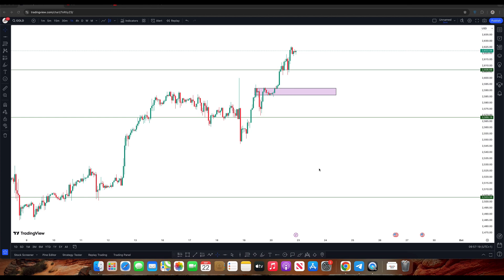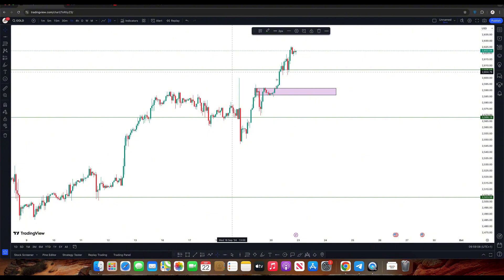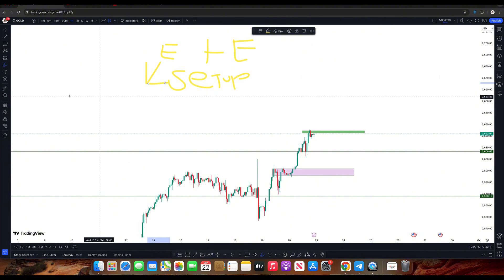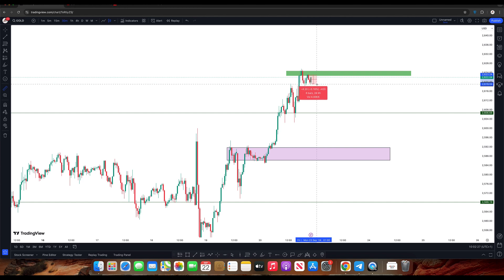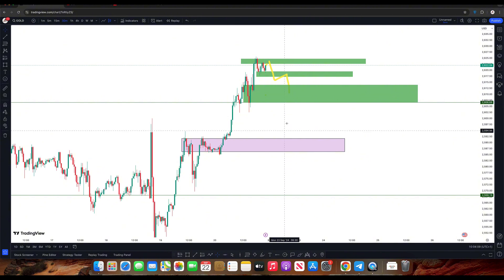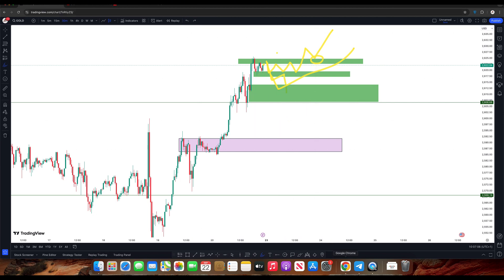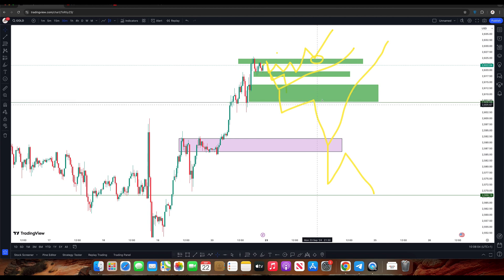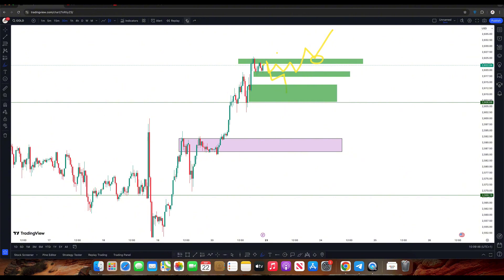Forex Trading Strategy E+E Setup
My Recommended broker for you. EXNESS

Join Our Mentorship Program and Become a successful Forex Trader